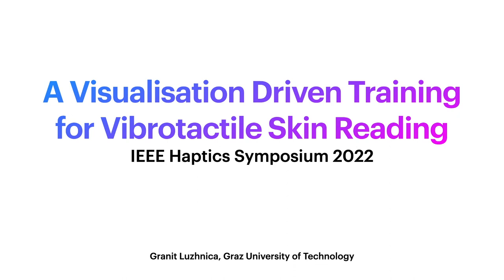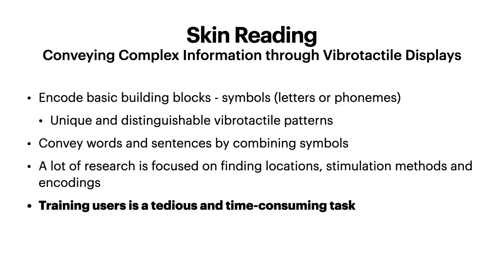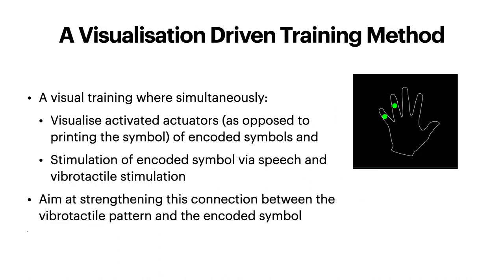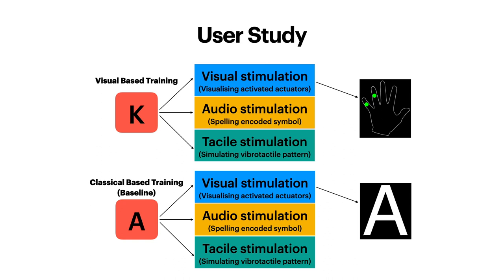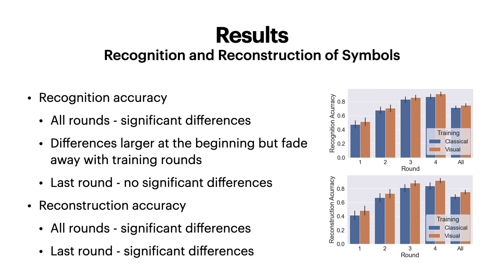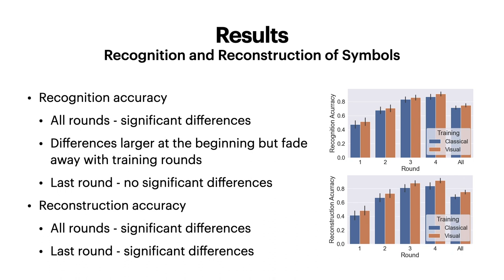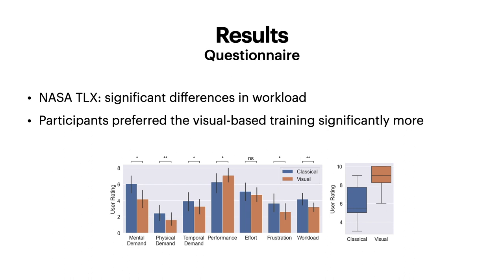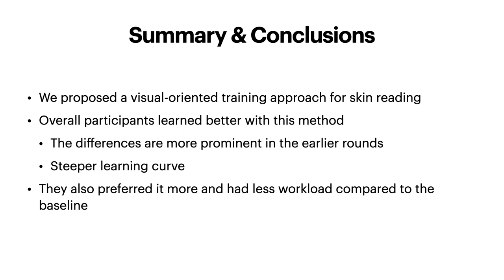Luzhnica et al., A Visualisation Driven Training for Vibrotactile ..., IEEE Haptics Symposium 2022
G. Luzhnica, E. Veas, A Visualisation Driven Training for Vibrotactile Skin Reading, Proceedings of IEEE Haptics Symposium 2022
Vibrotactile skin-reading effectively conveys rich information via vibrotactile patterns, which has gained attention due to recent advancements. However, training to recognize and associate vibrotactile patterns with their meaning is time-consuming and tedious. The conventional training methods use repetitive exposure of the vibrotactile stimuli along with visual and auditory cues of the corresponding symbol. This work proposes a novel visual-based training method to teach users the associations between semantic information and vibrotactile patterns.Our proposed visual explanation training is compared with the conventional training method in a study with 18 participants. Results show that participants achieve a better performance using the new visual explanation training when identifying single characters of English alphabet. Moreover, the proposed training also incurred a significantly lower workload (NASA TLX) and was preferred by participants of the study. The proposed method is thus effective and offers a less stressful form of training users for skin reading.